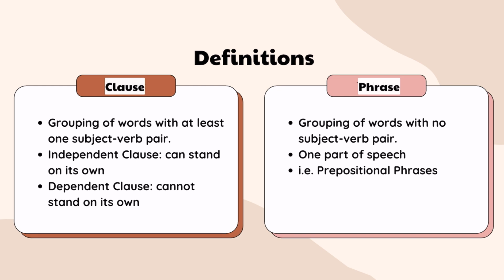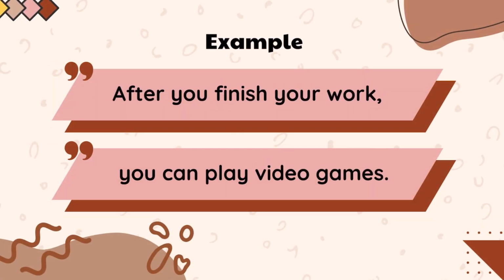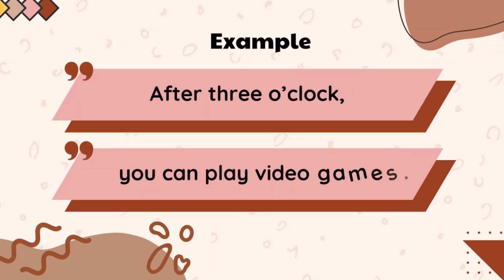Clauses and Phrases (Blue Book of Grammar Lesson 4)